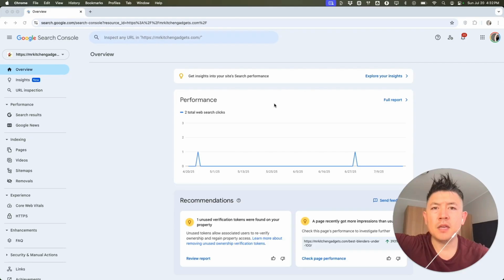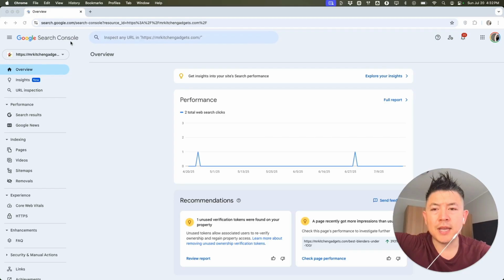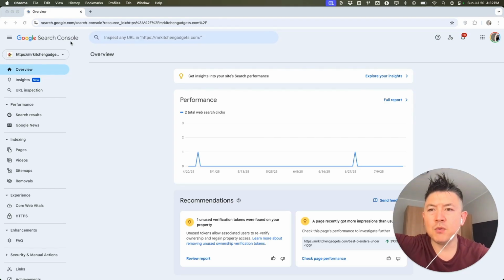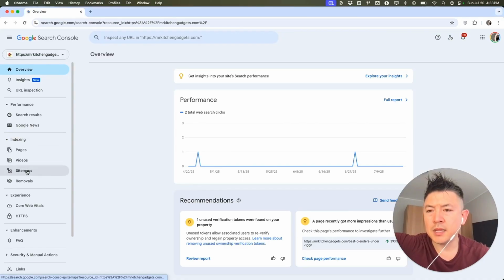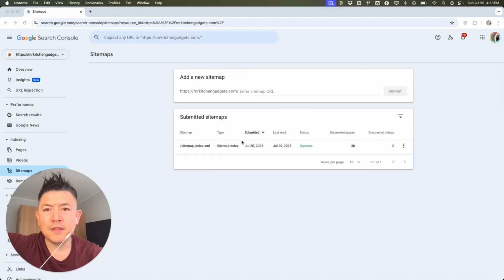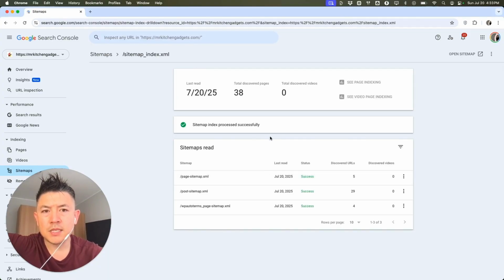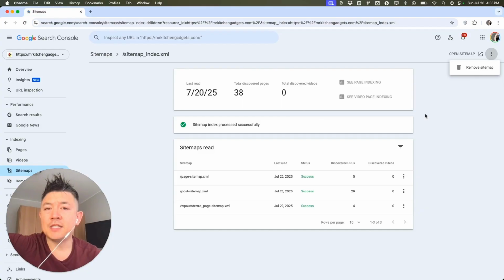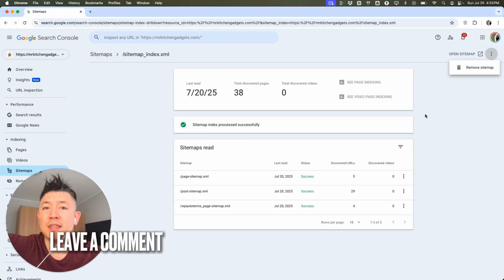✅ How To Remove Old Sitemap From Google Search Console 🔴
Google Search Console is a free tool provided by Google that helps website owners monitor, maintain, and optimize their site’s presence in Google Search results. It offers insights into how Google crawls and indexes a site, tracks keyword performance, and identifies technical issues like mobile usability, page experience, and indexing errors. Users can submit sitemaps, request indexing, and view data on clicks, impressions, and rankings—making it an essential resource for improving SEO and ensuring a website performs well in search.